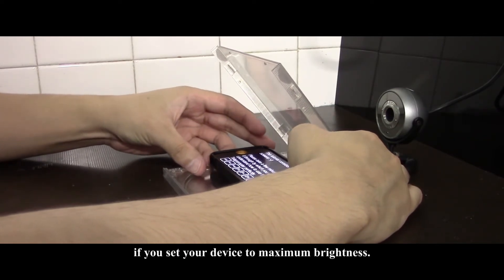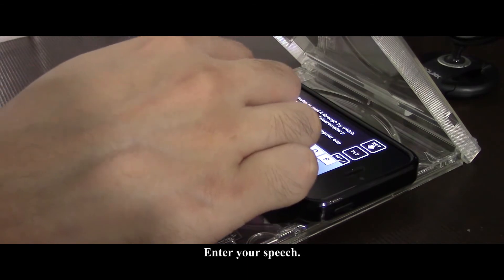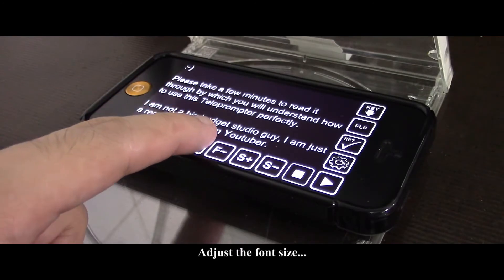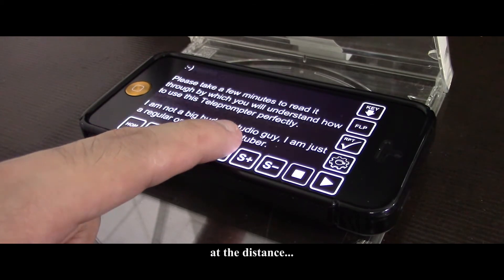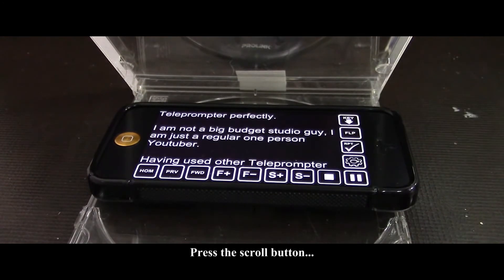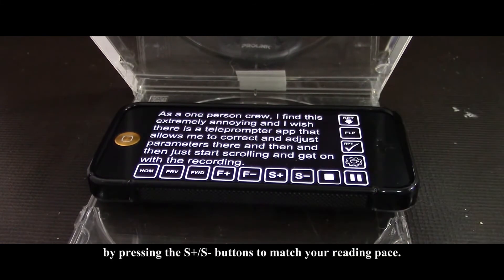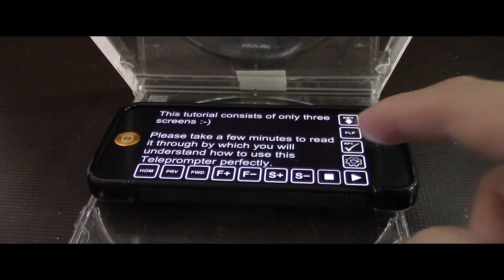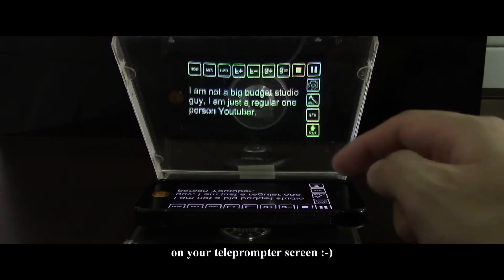$1.99 Teleprompter !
App Name: EZ Prompter [App Store]

During my time making the "Python Programming for Morons" video series, I found myself often "fighting" with the teleprompter software that I used.

I sometimes have to re-adjust the speed of the scrolling text, or correct it while filming and I find myself almost always having to stop for an inordinate amount of time "dealing with the interface" of the software just to get to the interface where I can get to make those changes, God forbid if I want to change the font size later on if I stand a little further !

That is why I decided to spend sometime right after finishing my Python Programming series to work on creating my own Teleprompter app that behaves exactly as I wished it should have been.

Hope this would benefit you too.

Kindle eBook:

Kindle eBook:

Kindle eBook:

Kindle eBook: